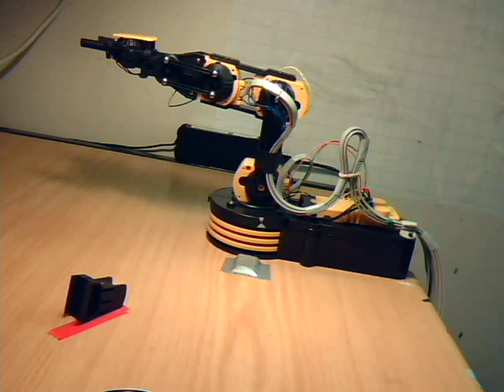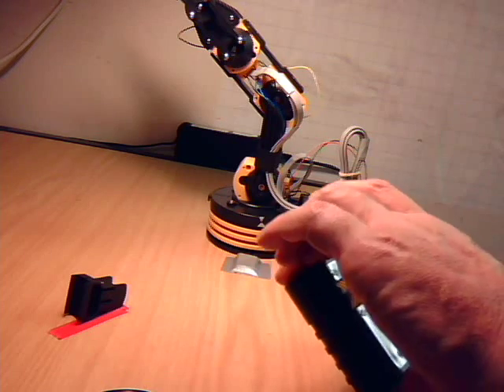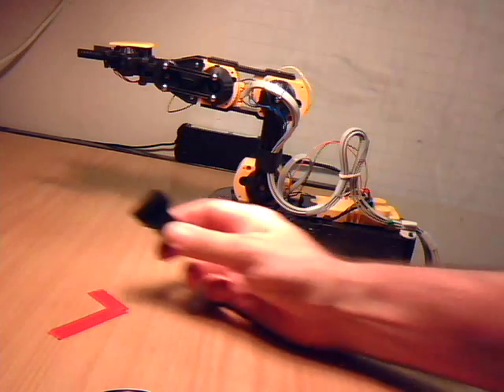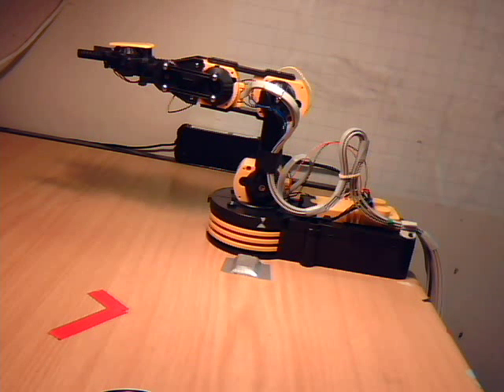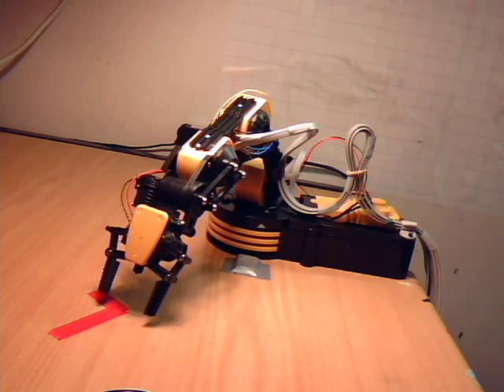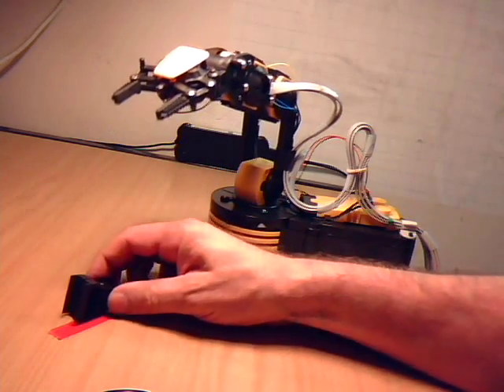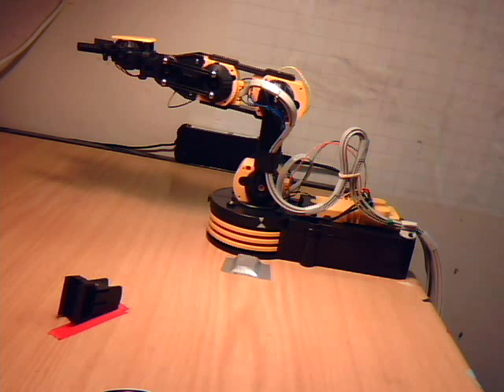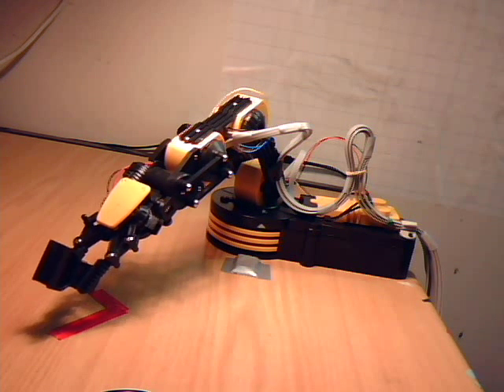Five Axis Demo Short Demo - OWI 535 Robot Arm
OWI 535 Robot Arm.

The video shows the 5 motor robot, with the converted digital manual controller.

The demonstration shows the robot responding to the instructions from the Picaxe axis controller(s), one per motor.

The gearboxes of the robot have been modified to enable positional sensing in terms of a 'home' position and rotational movement.

The Picaxes communicate with a PC which is handling the communicating.  The PC also handles the G Cgode language which is intepreted into the command strings for the Picaxes.

I will post other videos detailing the GCode language.